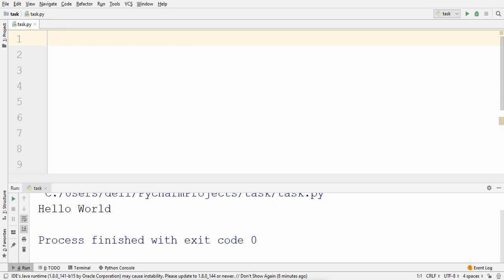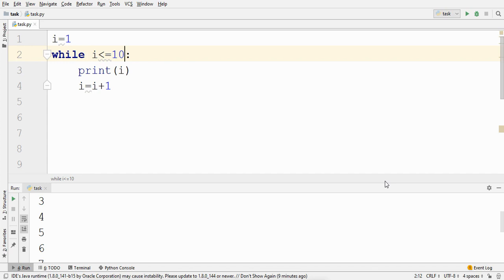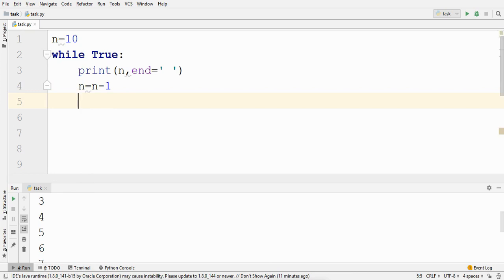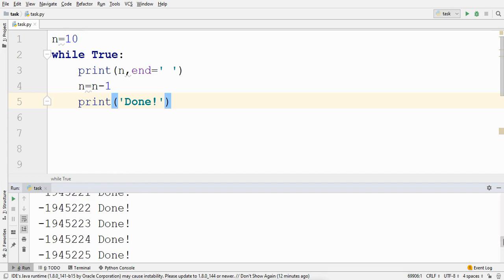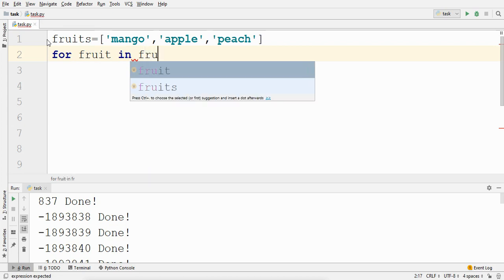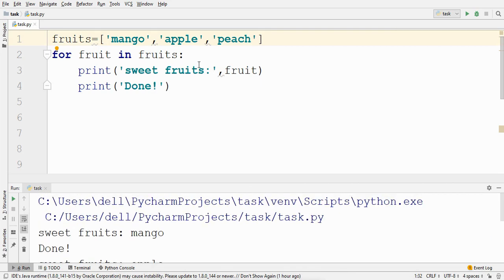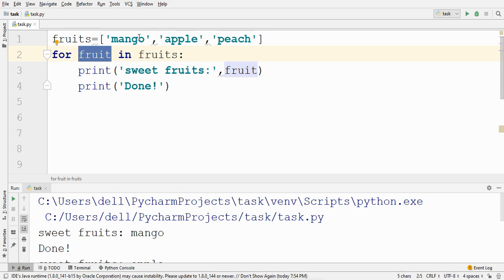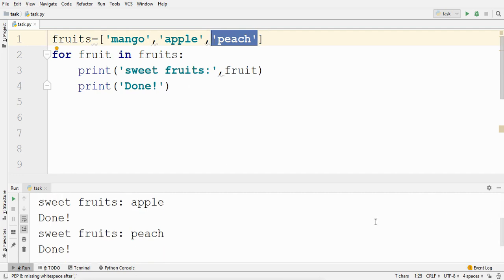How we can add loops in Python? | full tutorial Video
Hi friends!
Today is out topic is Loops in python that how can we add them to simplify our program and get the code shorter. Also, it is main concept of iterations.
Iteration is a repetition of a sequence of computer instructions a specified number of times or until a condition is met.
The while statement:
Computers are often used to automate repetitive tasks. Repeating identical or
similar tasks without making errors is something that computers do well and people
do poorly. Because iteration is so common, Python provides several language
features to make it easier.
One form of iteration in Python is the while statement.
Infinite loops:
An endless source of amusement for programmers is the observation that the directions on shampoo, “Lather, rinse, repeat,” are an infinite loop because there is no iteration variable telling you how many times to execute the loop. In the case of countdown, we can prove that the loop terminates because we know that the value of n is finite, and we can see that the value of n gets smaller each time through the loop, so eventually we have to get to 0. Other times a loop is obviously infinite because it has no iteration variable at all. Sometimes you don’t know it’s time to end a loop until you get half way through the body. In that case you can write an infinite loop on purpose and then use the break statement to jump out of the loop
Definite loops using for:
Sometimes we want to loop through a set of things such as a list of words, the lines in a file, or a list of numbers. When we have a list of things to loop through, we can construct a definite loop using a for statement. We call the while statement an indefinite loop because it simply loops until some condition becomes False, whereas the for loop is looping through a known set of items so it runs through as many iterations as there are items in the set.
The syntax of a for loop is similar to the while loop.